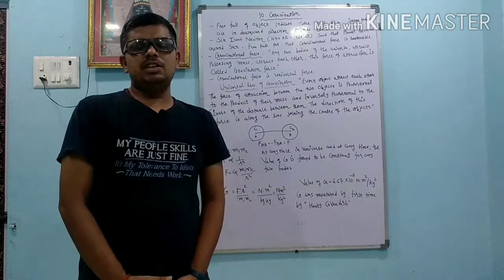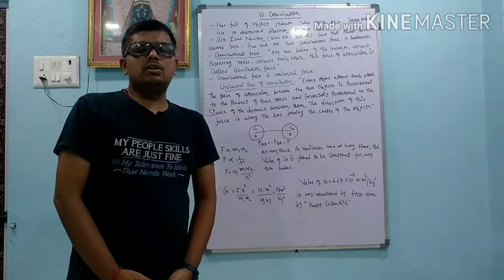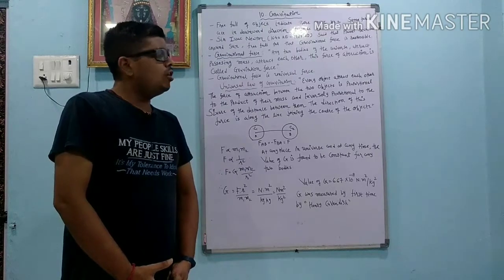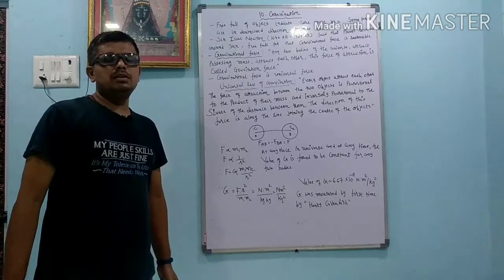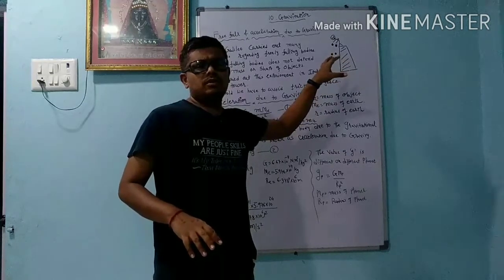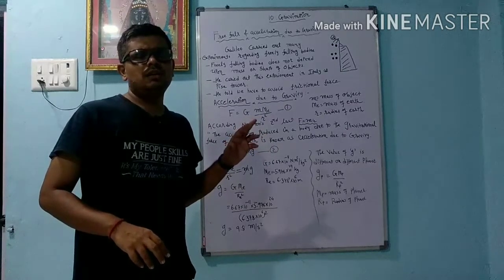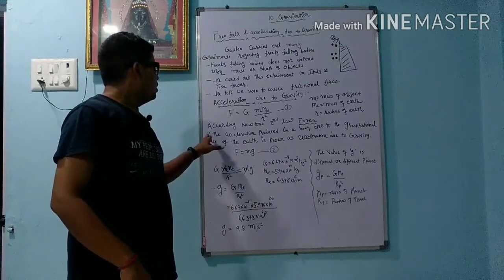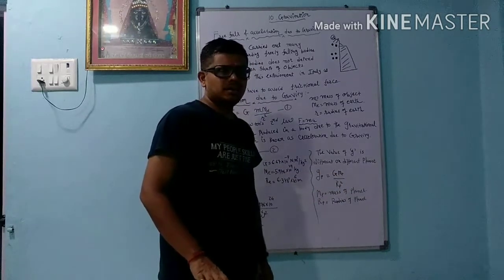Chapter - 10 Gravitation Part - 1